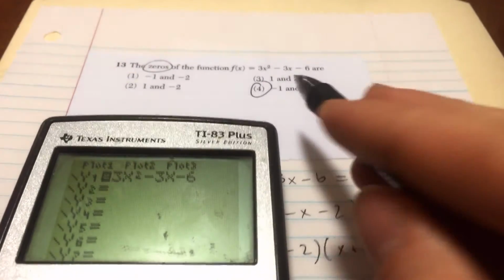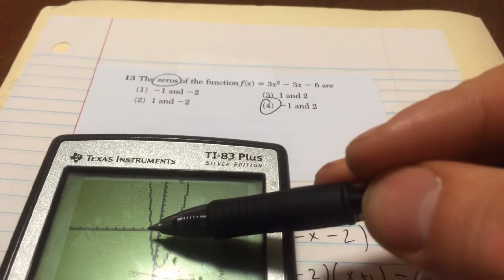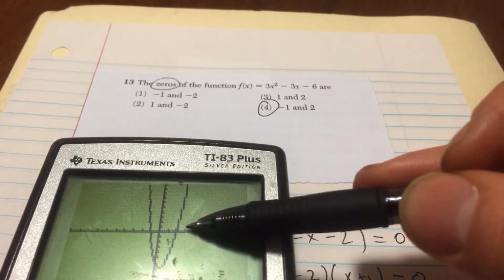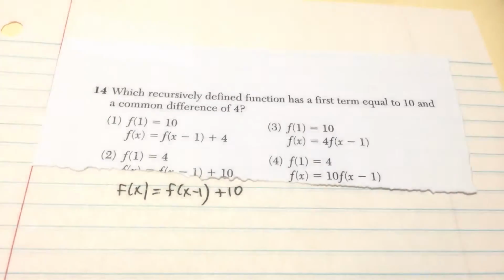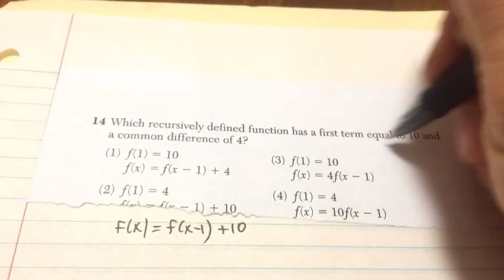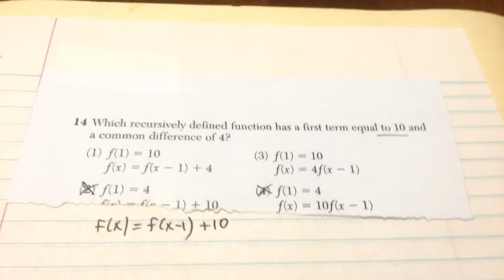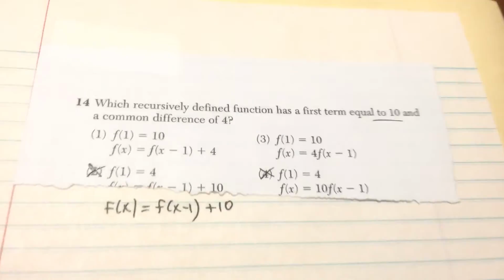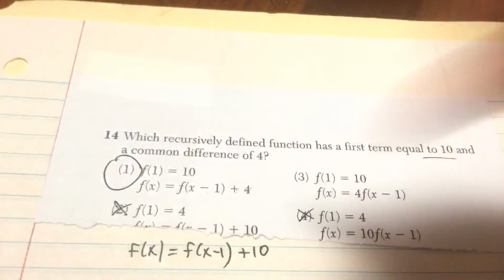August 2015 - Algebra 1 Common Core Regents Exam #10 - 14